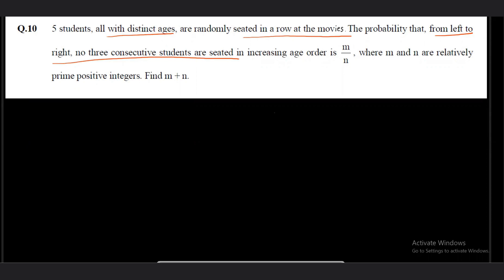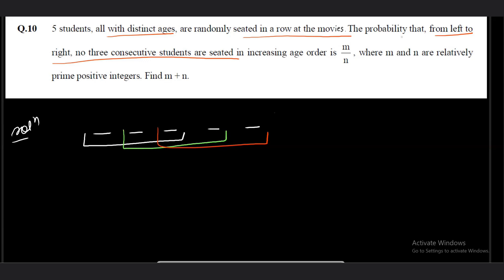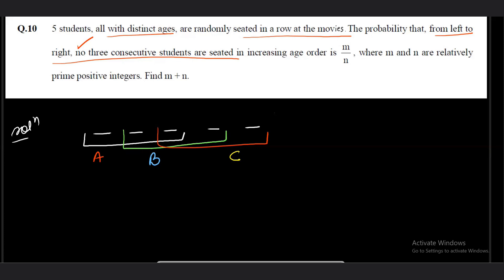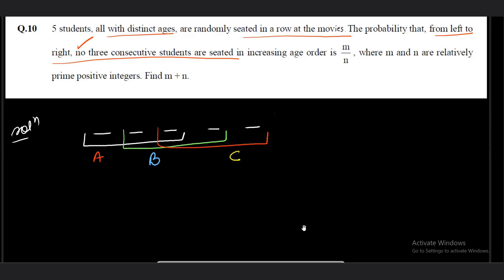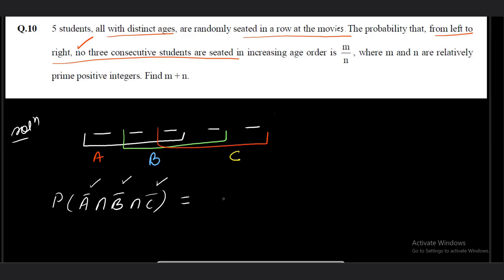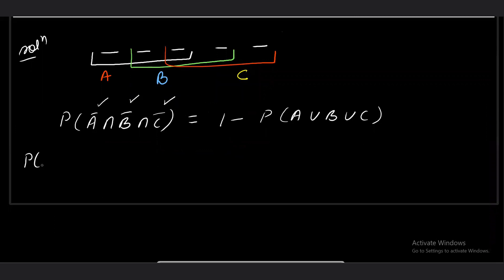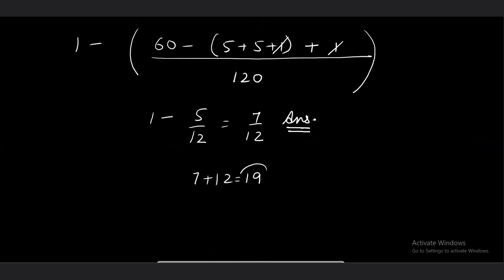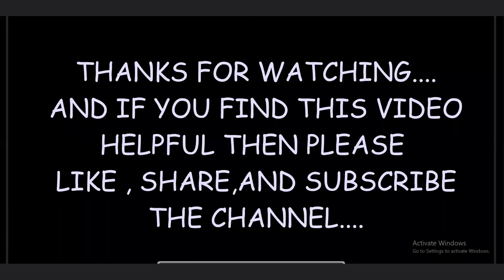COURSE SNIPPET SERIES | PROBABILITY | JEE ADVANCED | BY HANSA MA'AM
Small video clip from our course for JEE ADVANCED 2023 "FINAL REVISION PROGRAM"  launched on our app " MATHEMATICS  SCHOLEIO " . A very interesting Question from  probability that helps you learn application of Principal of inclusion exclusion , a topic that is important for jee advanced